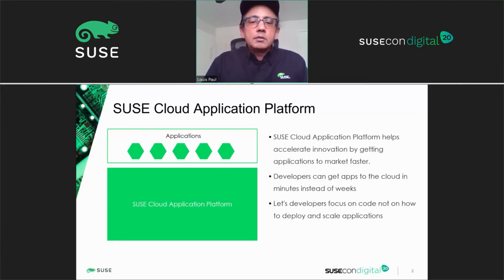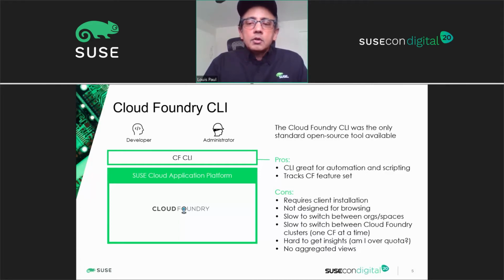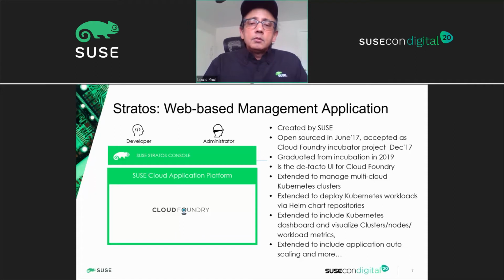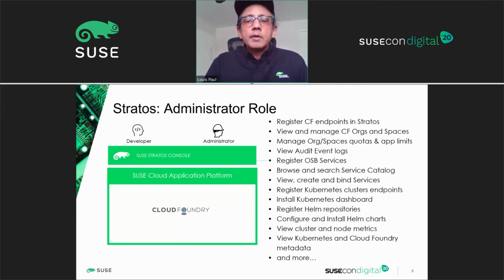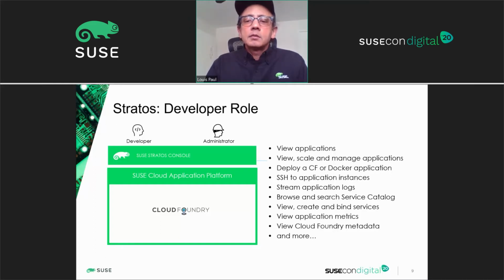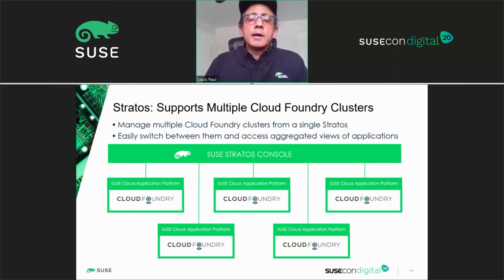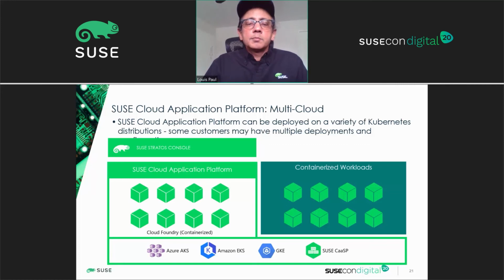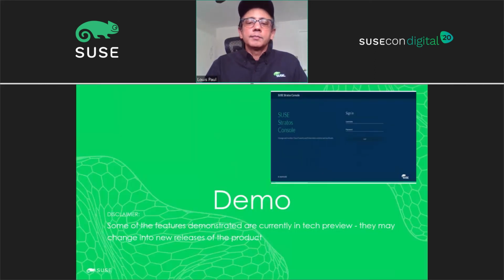TUT-1407: An introduction to Stratos: The hybrid cloud management solution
Is your organization making the move to Kubernetes? DevOps? Are your operations teams concerned about learning yet another CLI for managing these hybrid or multi-cloud deployments? This session will take a closer look at Stratos, the new "single pane of glass" for managing a hybrid multi-cloud DevOps environment. Stratos is an open source, web-based GUI (Console) for managing various endpoints running on-prem and in the cloud including Kubernetes and Cloud Foundry. We will demonstrate managing multiple Kubernetes clusters across various "clouds," multi-tenancy (user access controls), application consumption from CI/CD, application instance controls, and more.